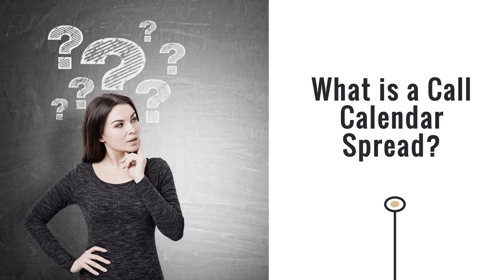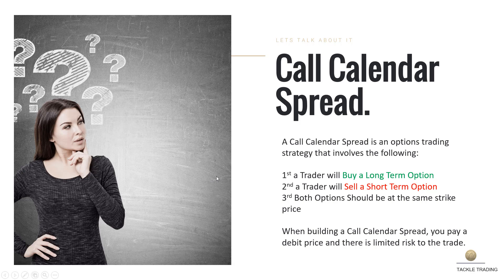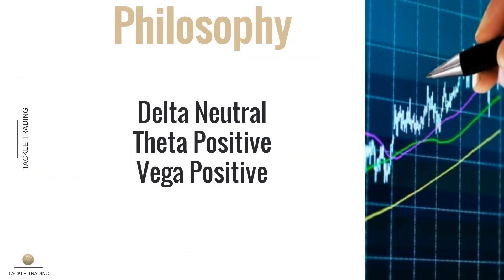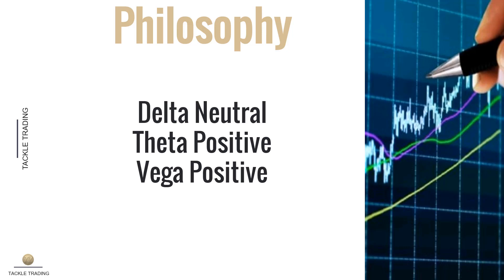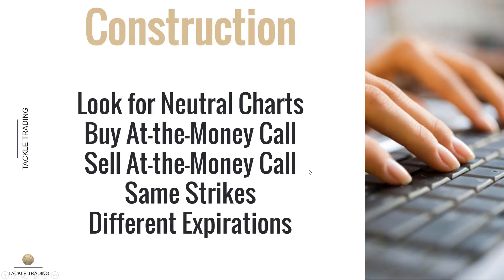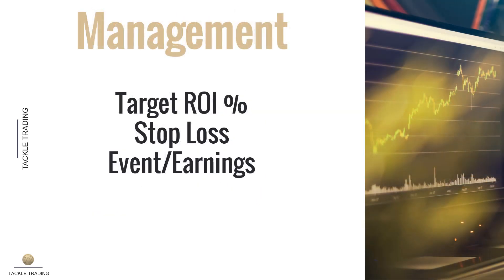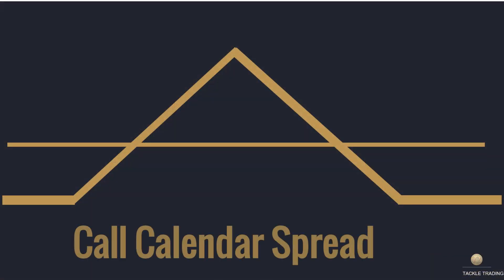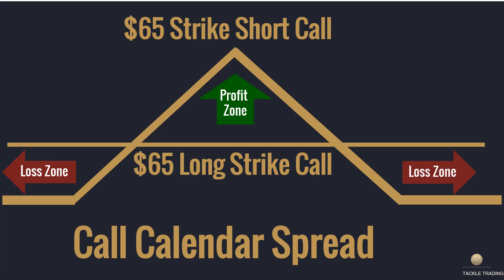What Is a Call Calendar Spread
A Call Calendar Spread is an options trading strategy that involves the following:

1st a Trader will Buy a Long Term Option
2nd a Trader will Sell a Short Term Option
3rd Both Options Should be at the same strike price

When building a Call Calendar Spread, you pay a debit price and there is limited risk to the trade.